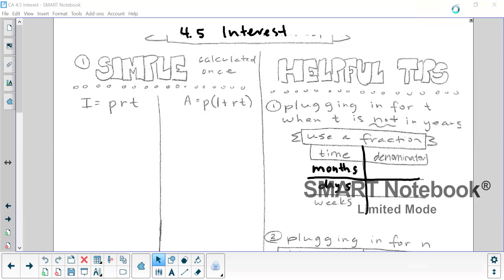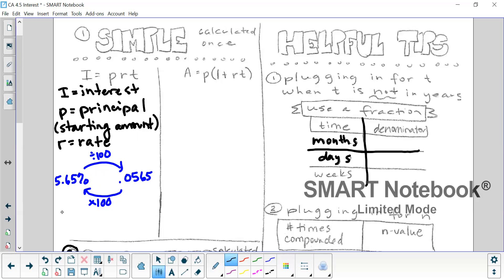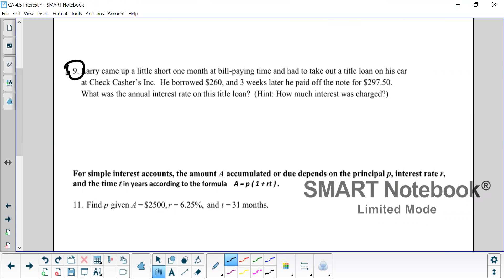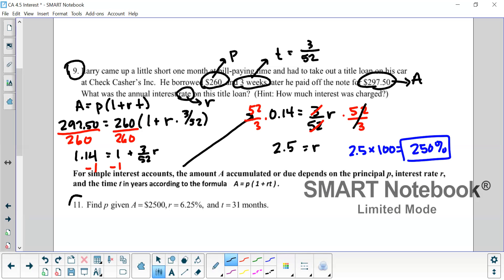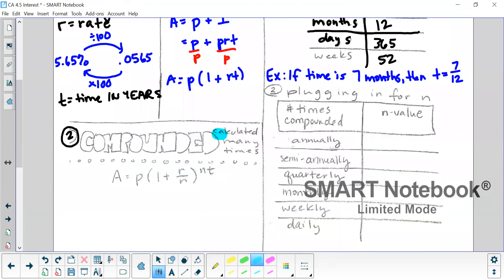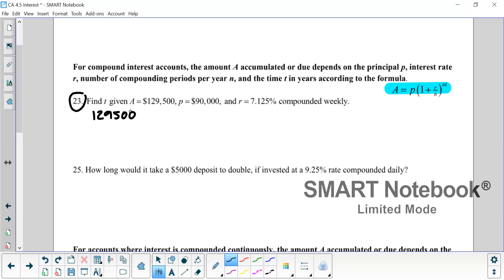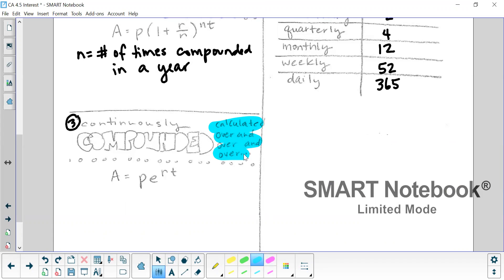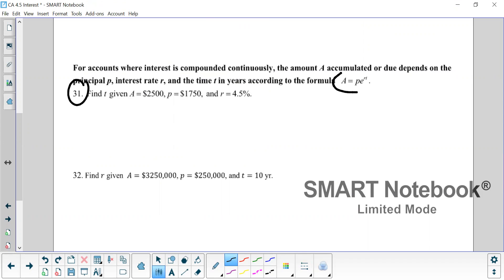CA 4 5 Interest VIDEO final